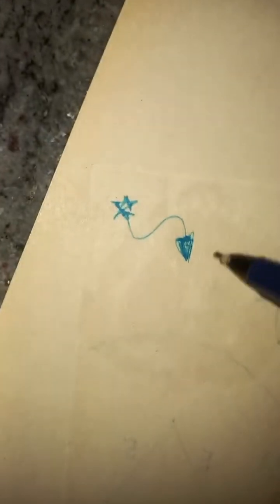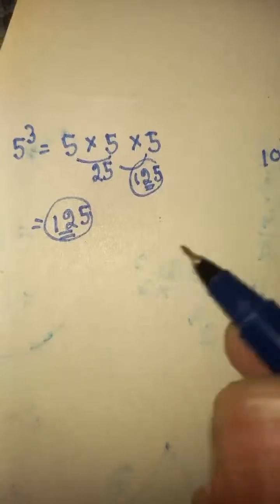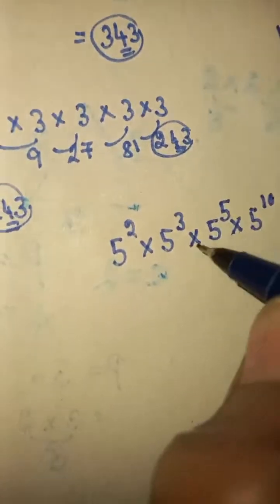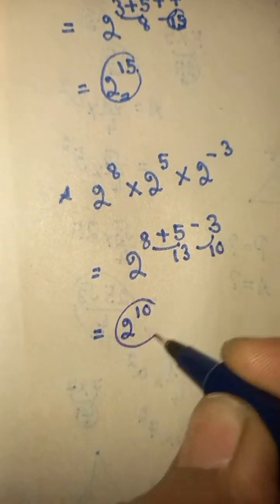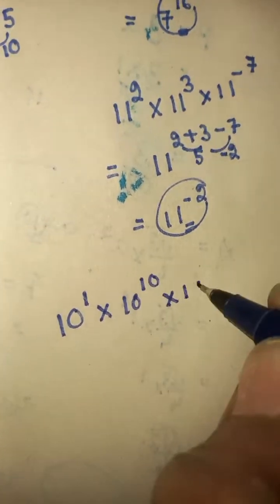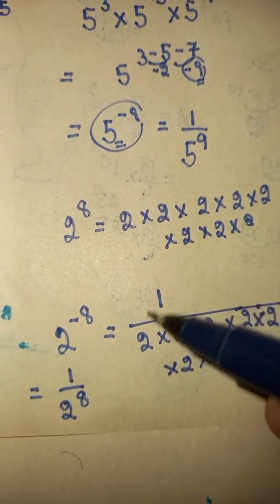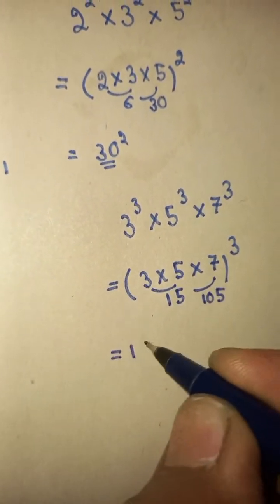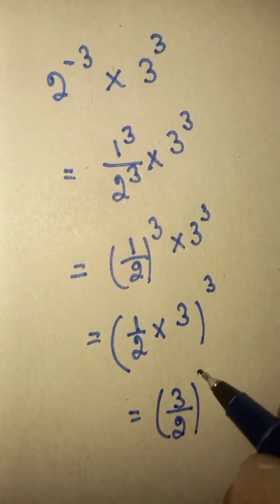Clay maths is live!